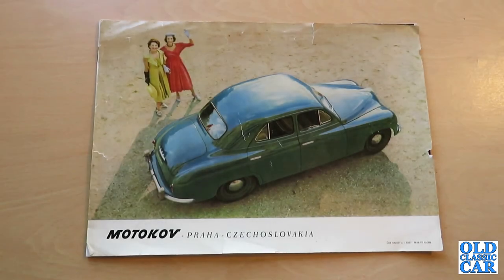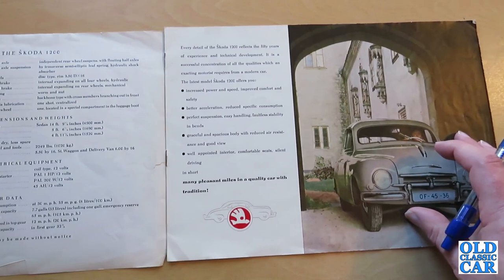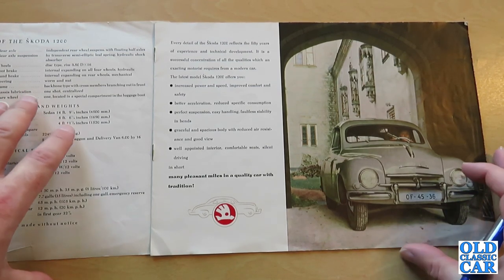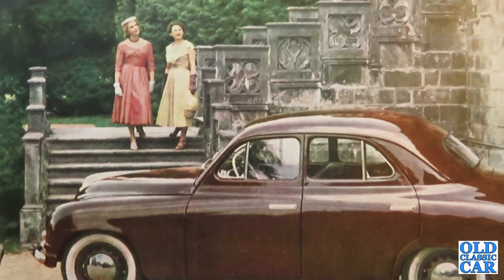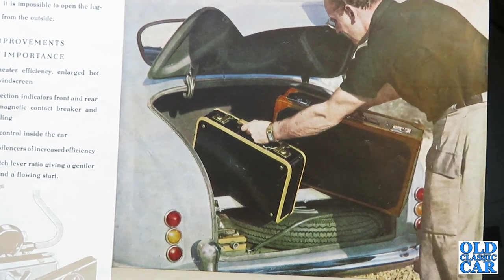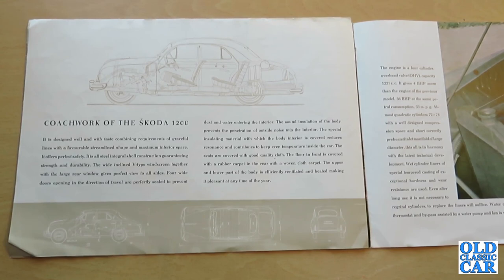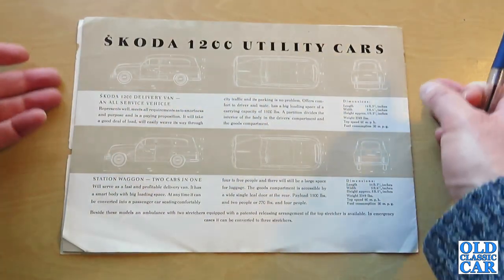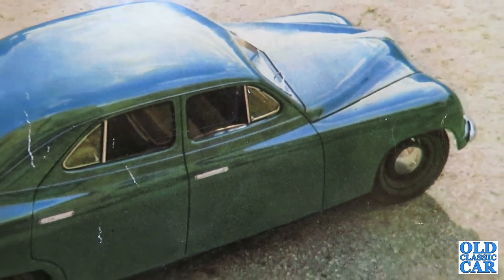A 1952-1961 classic Skoda 1200 (1201) car brochure review | Škoda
The Skoda 1200 was built between 1952 and 1956, before being replaced by the near-identical Škoda 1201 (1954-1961), which is the subject of this video (although the car is referred to in the text as a 1200, the spec suggests 1201 as I explain).
This classic Czech car brochure is probably quite rare as it is for the UK market Skodas, and in English, but were many cars ever sold here? For their day the 1200/1201 spec was quite comprehensive, but was this enough to get people here in the UK buying them in any great numbers? I'd be interested to hear from Škoda enthusiasts - comments below the vid welcomed! Are there any Škoda 1200 or 1201 cars still in this country, or are they all in Czechoslovakia?

This Skoda vid is part of a classic car brochures section that I'm putting together The OCC channel is building up now with all manner of classic car, lorry, van & pickup content so please take a look at the list of vids now on the channel's homepage